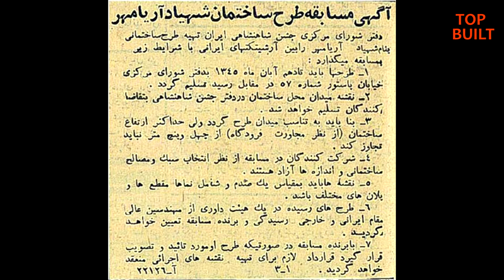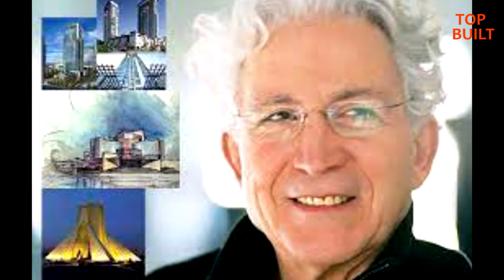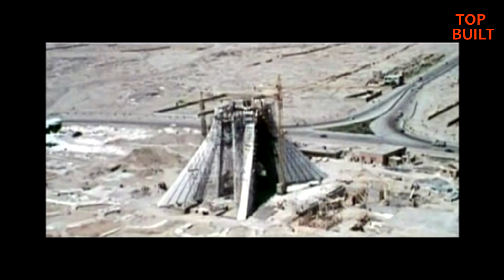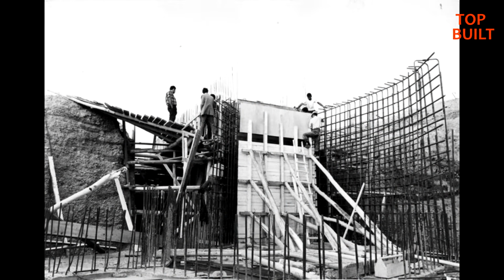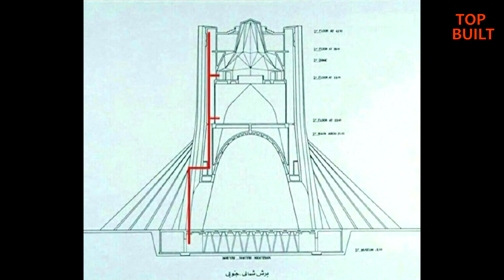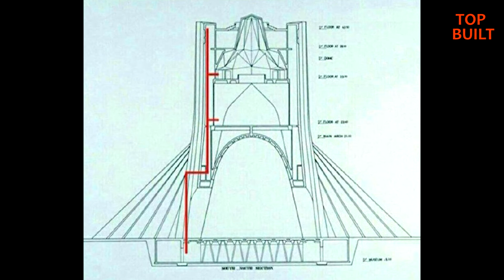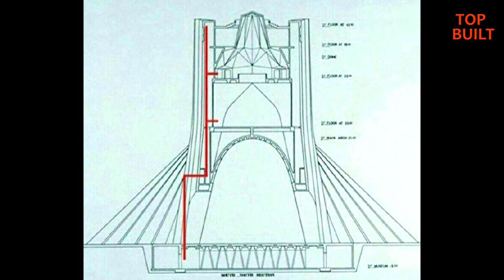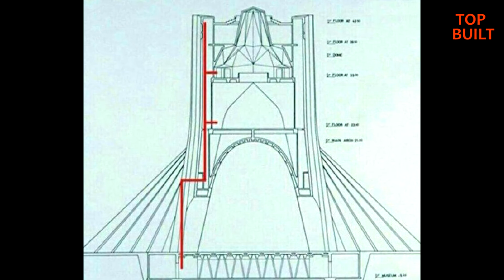How Shahyad Tower was built ? all about Shahyad or Azadi Tower. Amazing architecture building.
How Shahyad Tower was built we explained all about Shahyad or Azadi Tower in this viseo.

- Where is the Shahyad Tower?
- The construction of Shahyad Tower lasted from 1969 to 1971.
- Who is really the designer of  Shahyad  Tower?
- How height is Shahyad Tower ?
- Architecture of Shahyad Square and Tower.

The design and construction of the Shahyad Tower can certainly be recognized as an architecture that not only created to honor the history of a nation, but also has become a gateway to use the modern technology of its time as a symbol of Iran's entry into modernity. The history of Iranian architecture is full of glorious architectural achievements and the result is uniquely reflected in the construction of this tower.

%D8%A8%D8%B1%D8%AC-%D8%A2%D8%B2%D8%A7%D8%AF%DB%8C